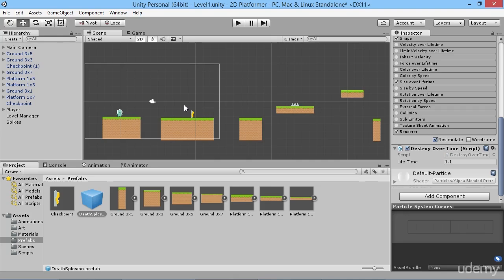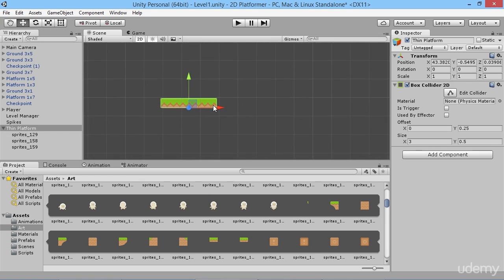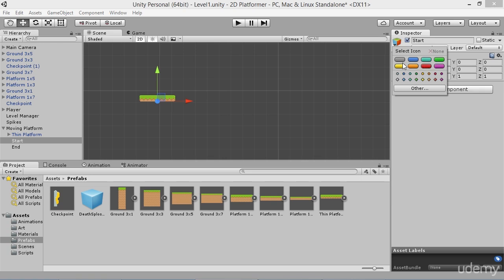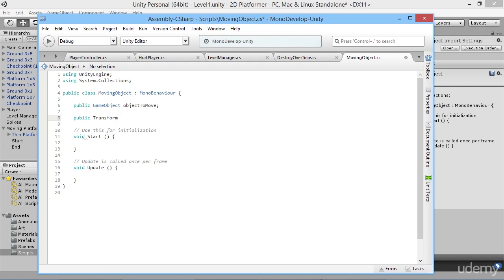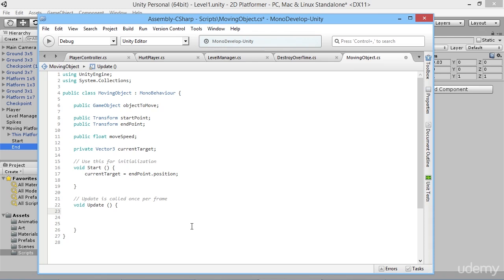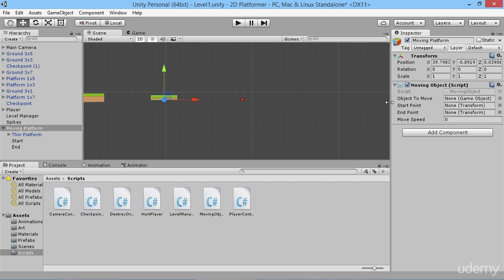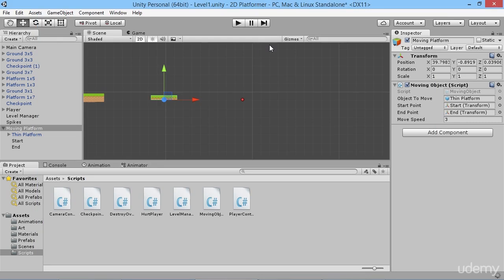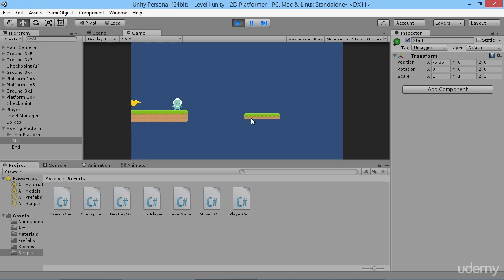004 Moving Platforms